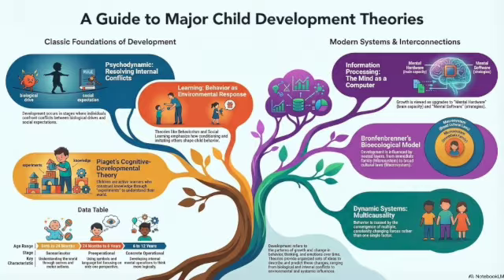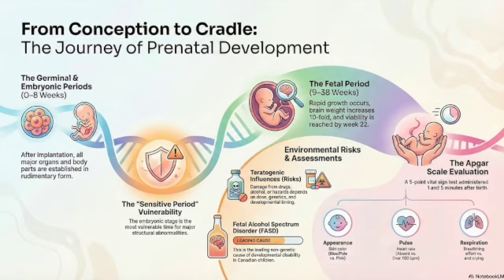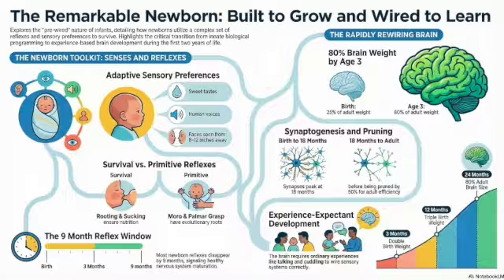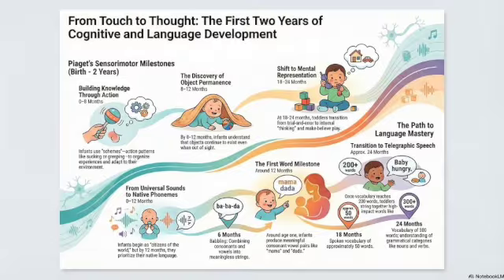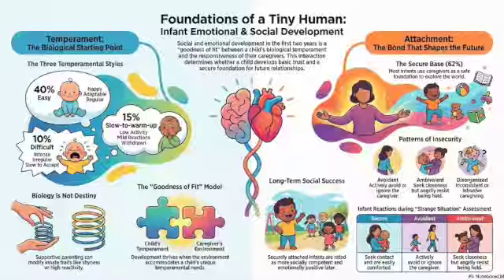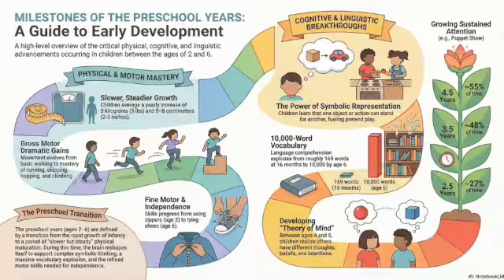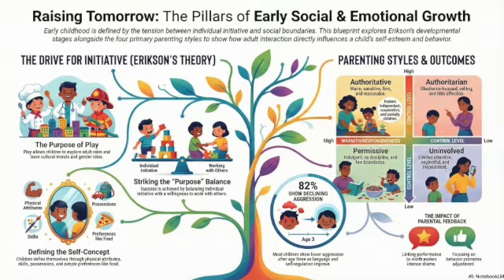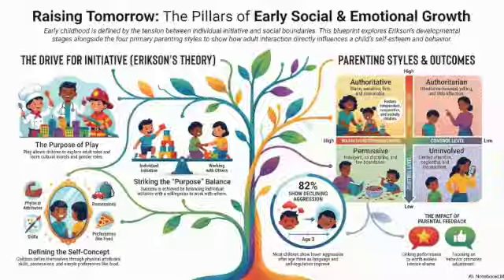Child & Adolescent Psychology Week 1 7 Deep Dive